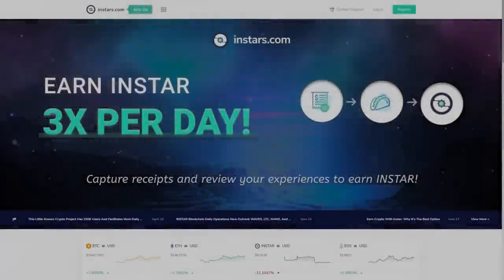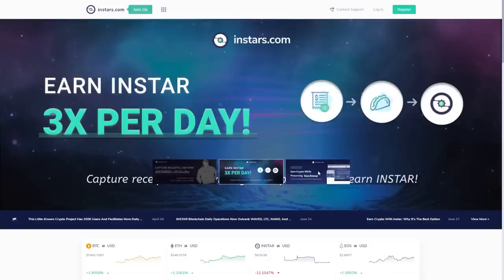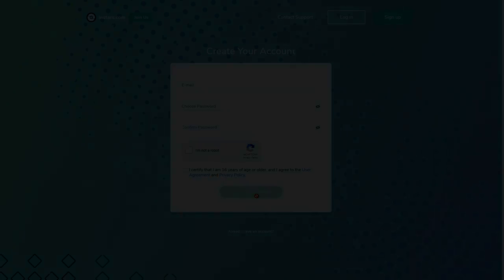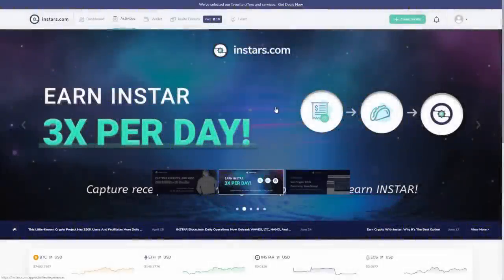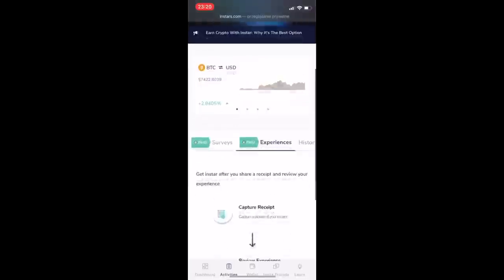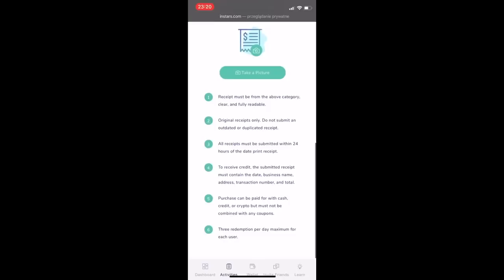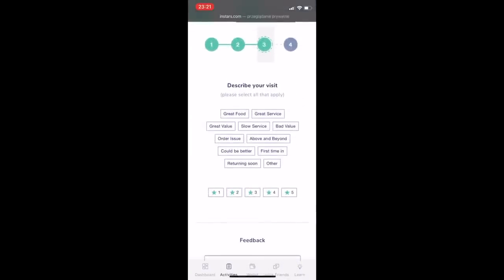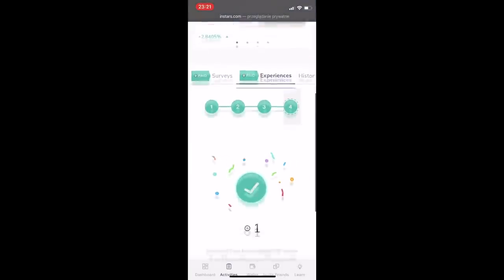NEW PROJECT - INSTARS.COM!